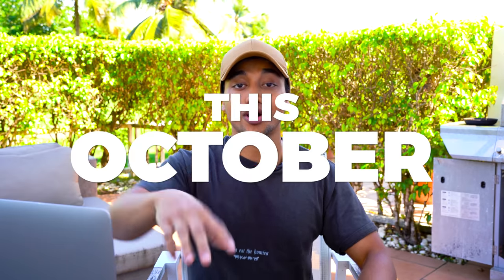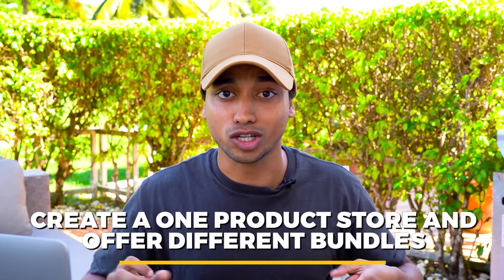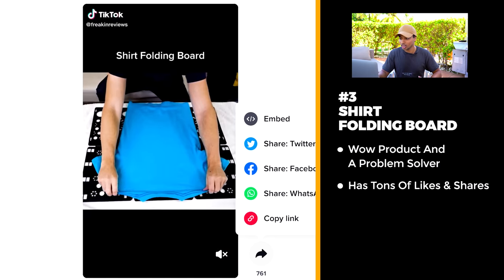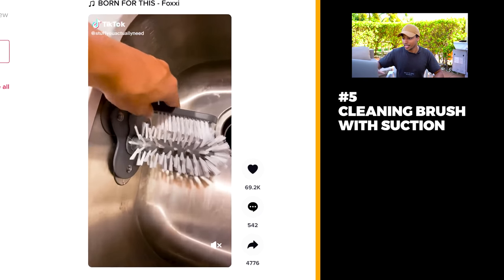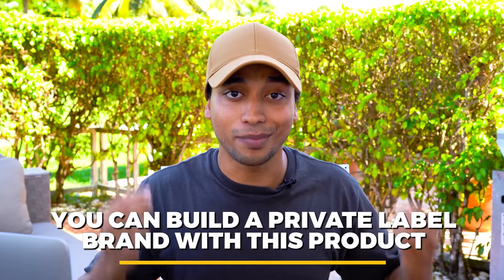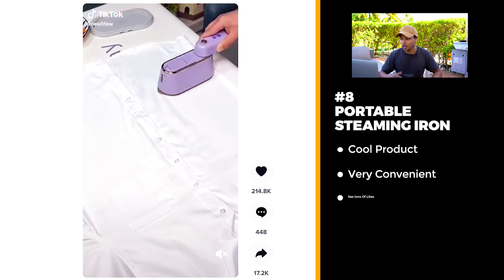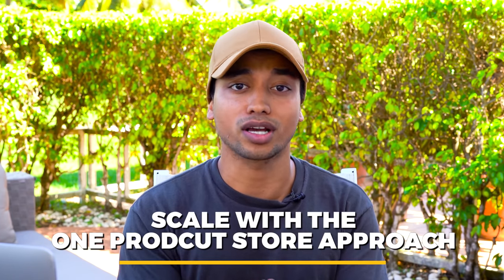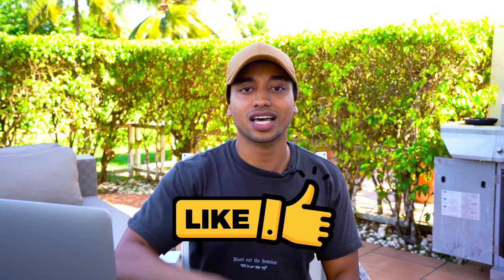Top 10 Winning Products To Sell In October (Shopify Dropshipping 2021)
Today I share 10 absolutely viral shopify dropshipping products that are going to crush it this Q4, all of these shopify dropshipping products have MASSIVE potential so don't sleep on them

You guys love this series so keeping it going 🙏🏾